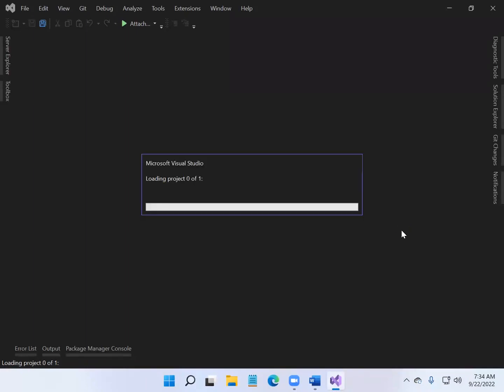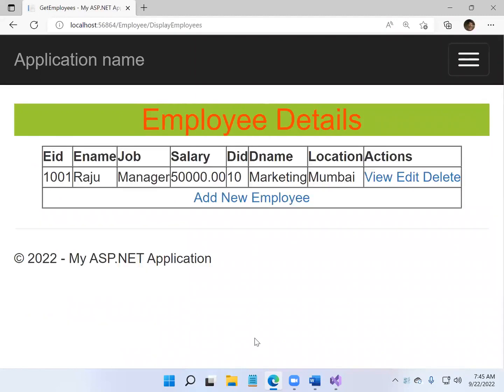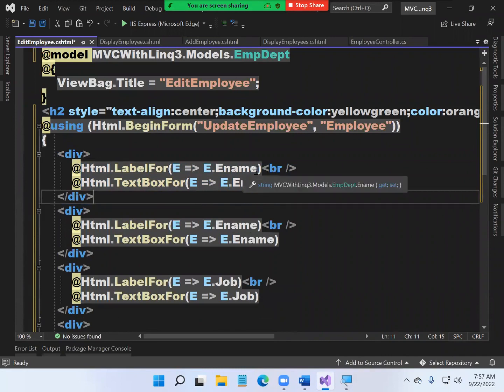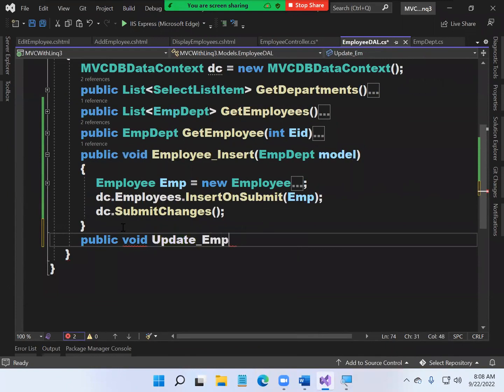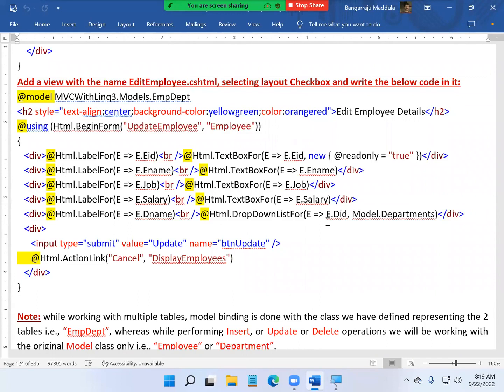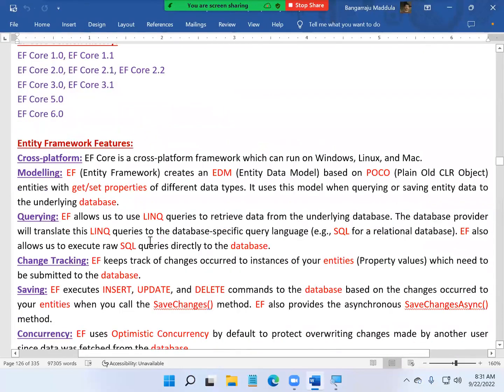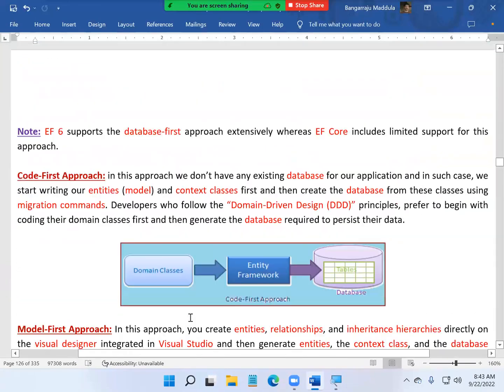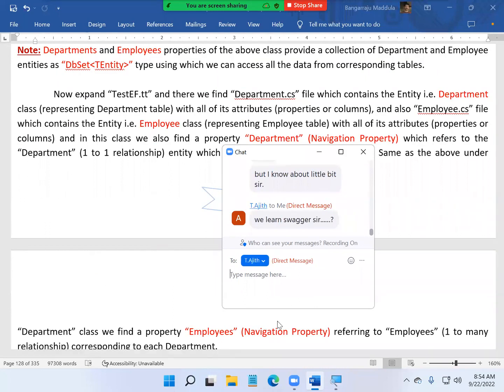DAY 35 Asp Net 22nd sept